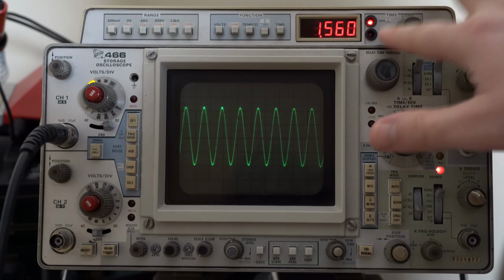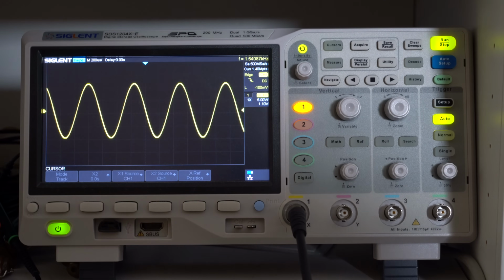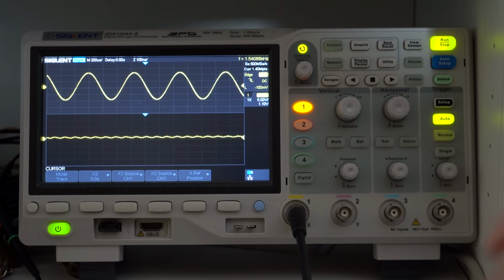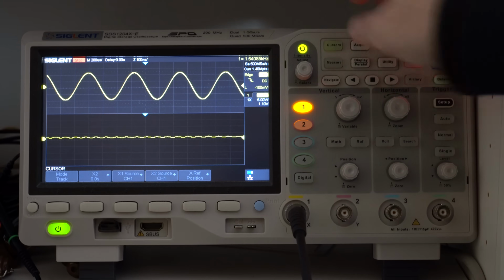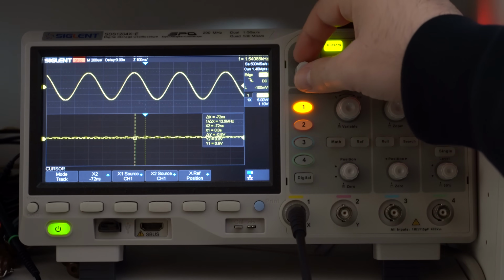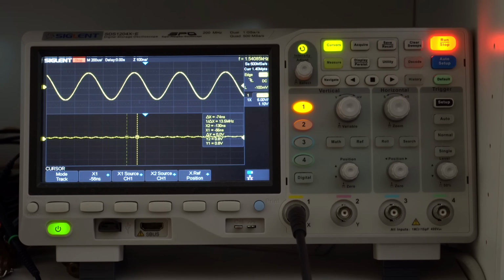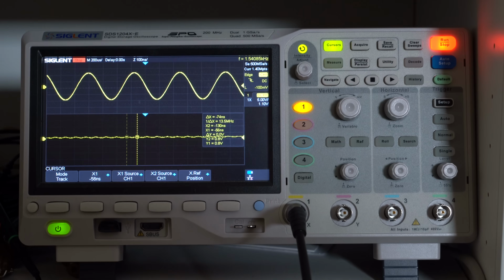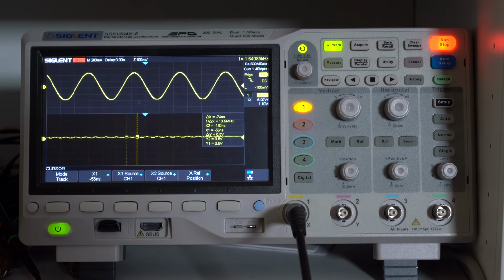Using The Tektronix Delayed Timebase To Find Hidden Details In Your Signals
In this video, we take a deep dive into the secondary time base found in classic Tektronix oscilloscopes like the 465 or 466, using a real-world measurement problem that perfectly illustrates why this feature exists.

We analyze a low-THD 1 kHz oscillator that appears perfectly clean at first glance, yet hides parasitic oscillations around 15 MHz. These high-frequency instabilities are completely invisible when observing only the main time base, but become obvious once the secondary time base is used correctly.

00:00 Intro
00:12 Clues that the circuit is faulty
02:59 How the delayed timebase works
06:58 The delayed timebase modes
09:38 Measuring frequency and period
10:58 How to do the same thing on a digital scope
12:14 Outro